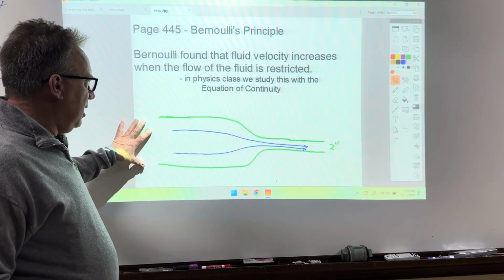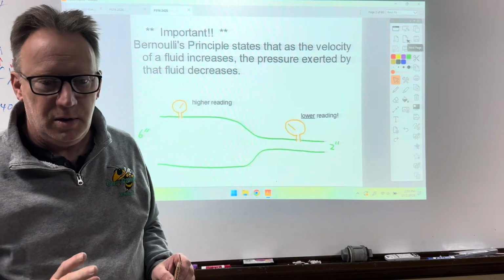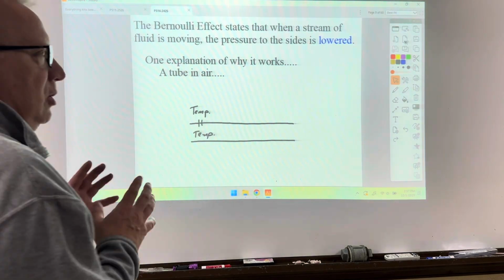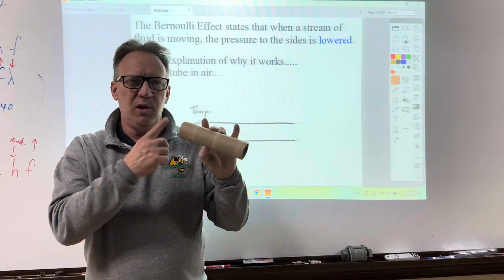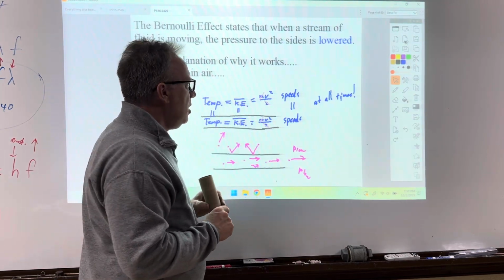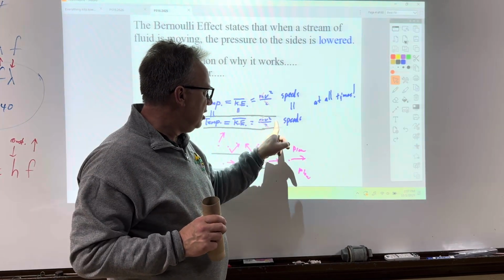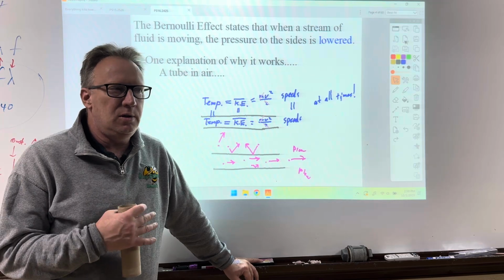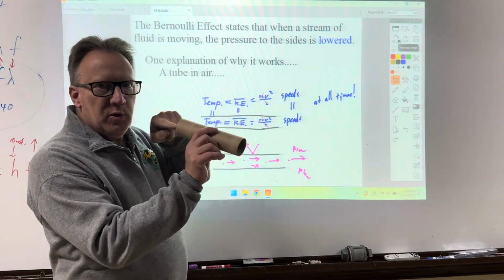Bernoulli principle alternative explanation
Bernoulli